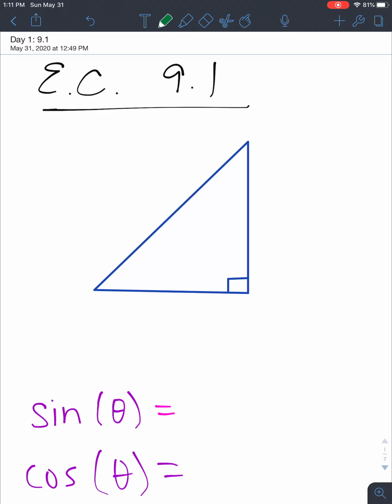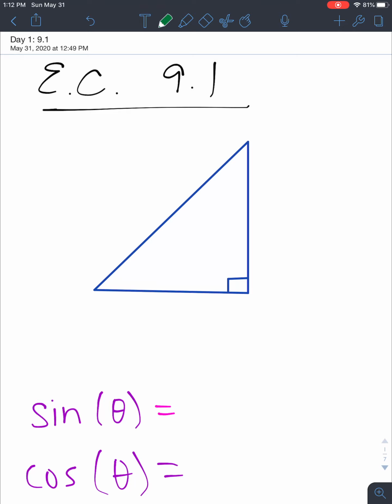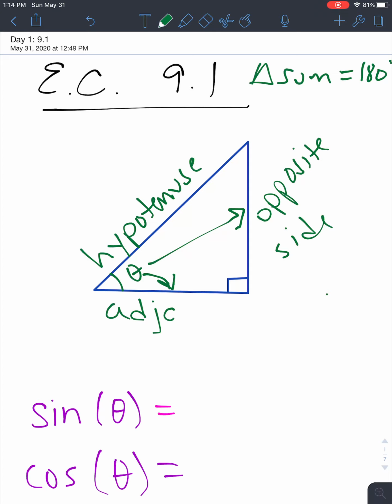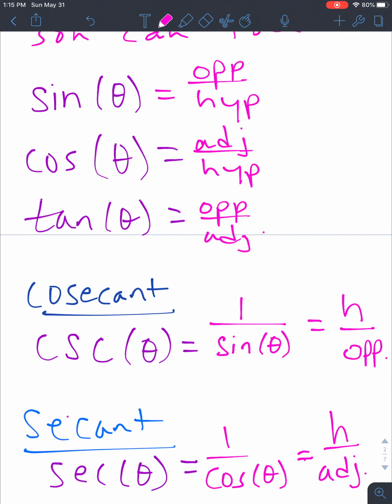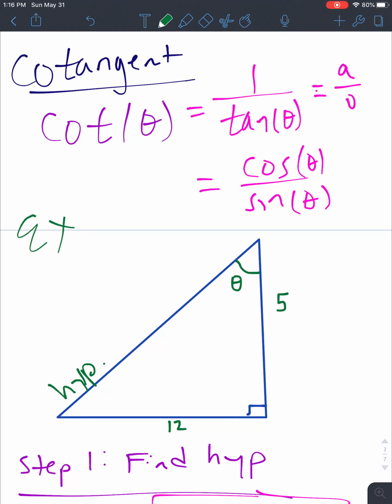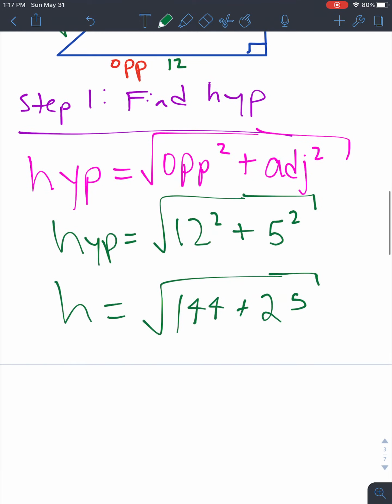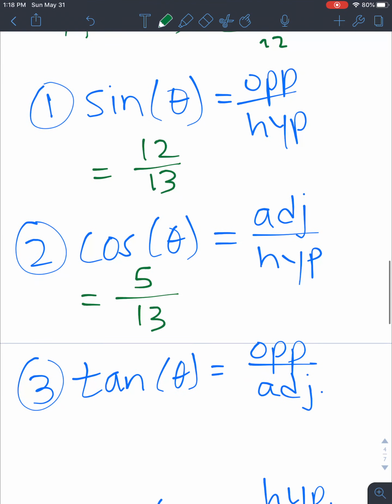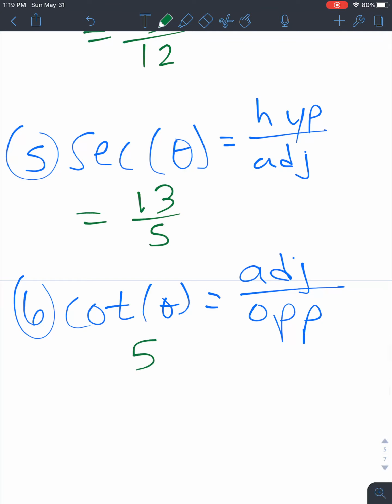E.C. Day 1 9.1